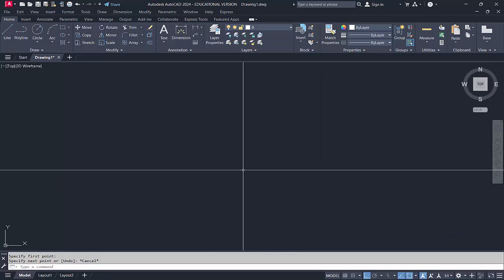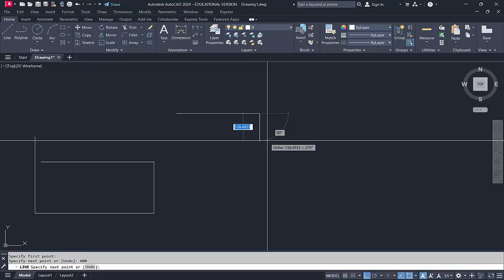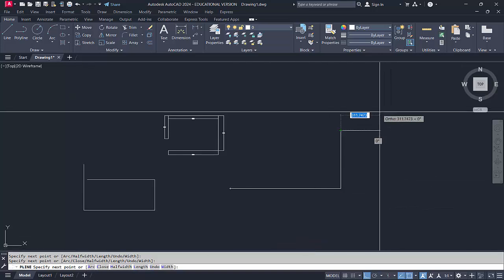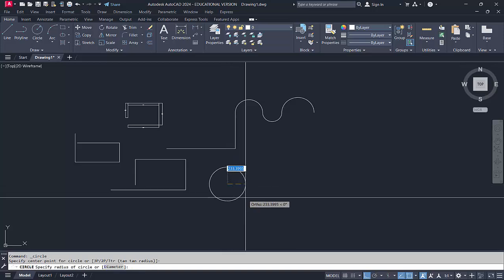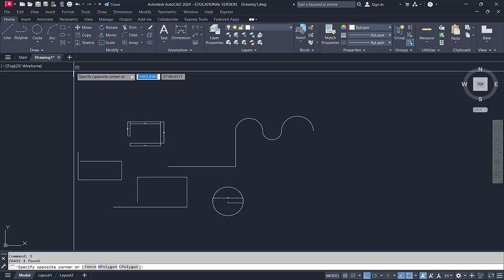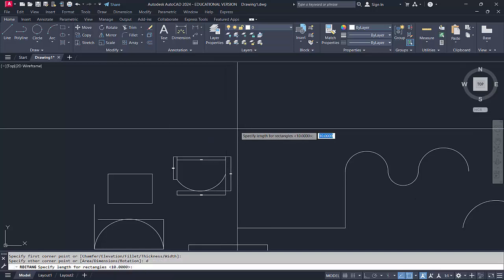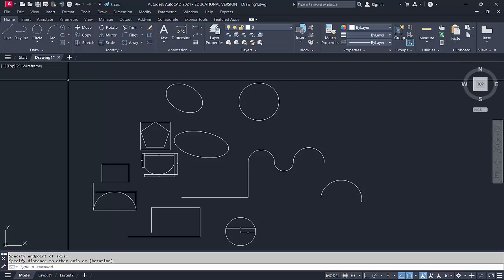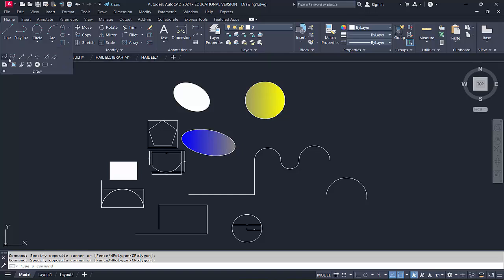AutoCAD basic tutorial for beginners Draw Panel lecture 02